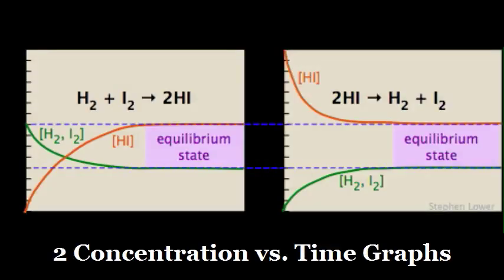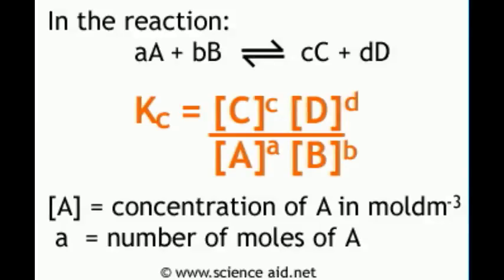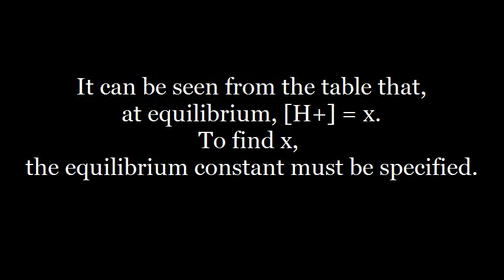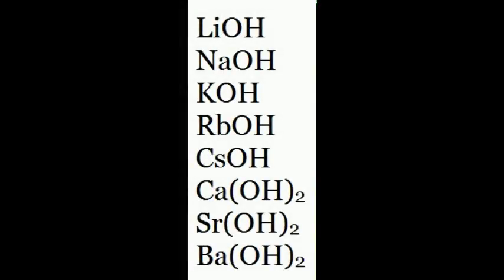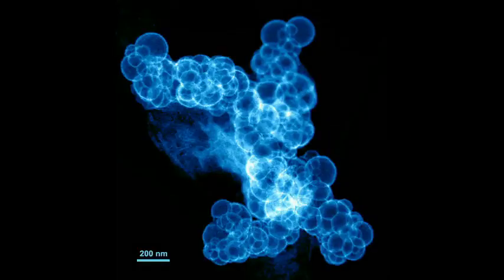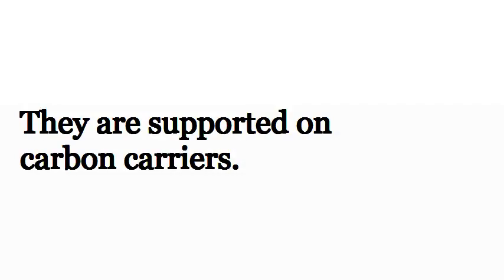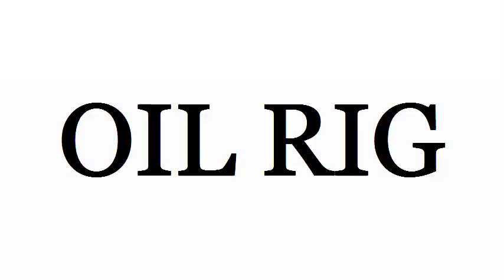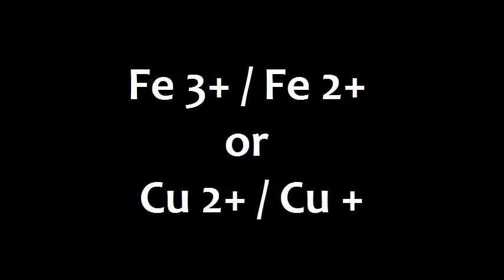Production and Function of Pharmaceuticals.avi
By Grace Lee